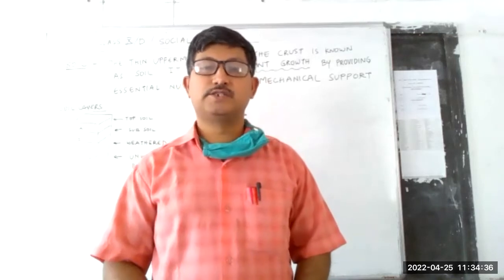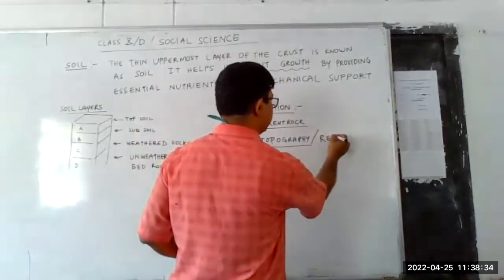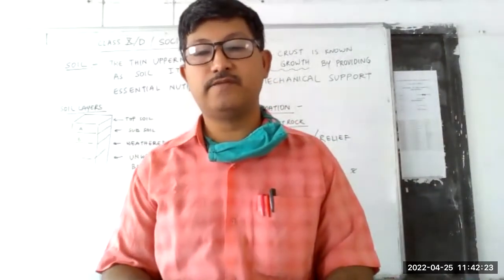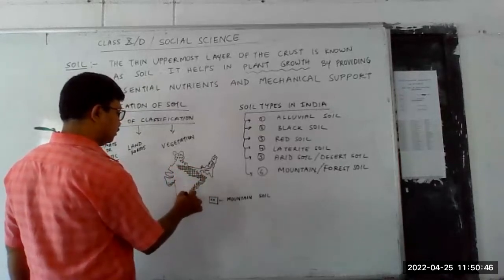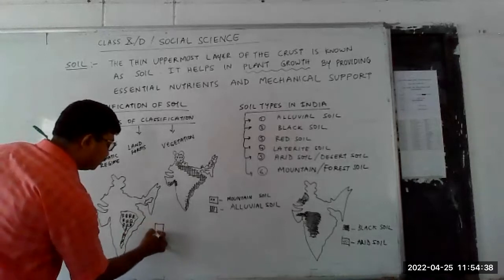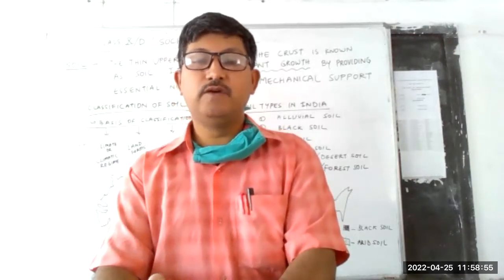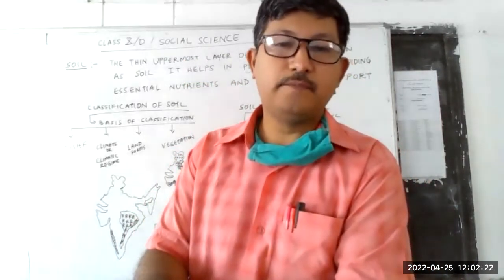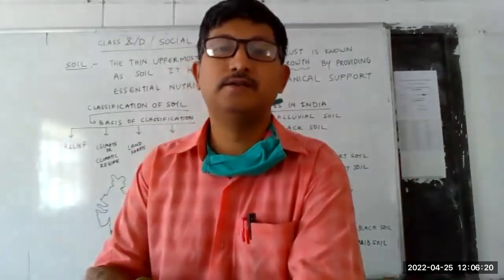XD S St By Raman Chakraborty 25 04 2022